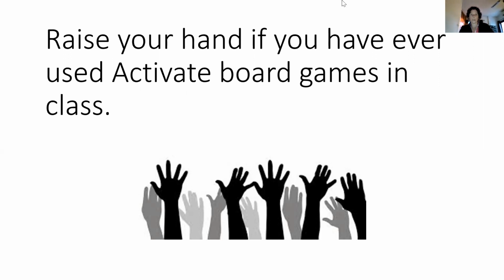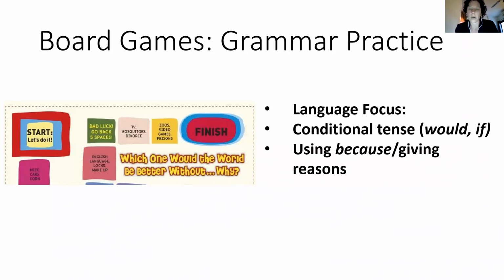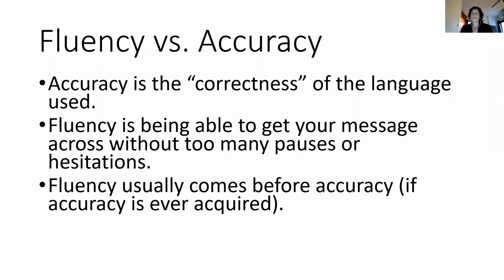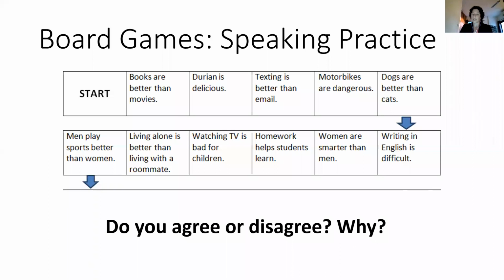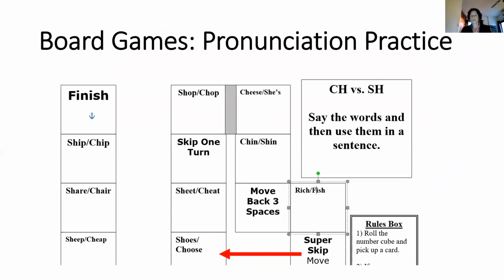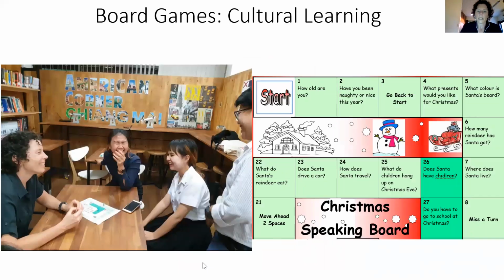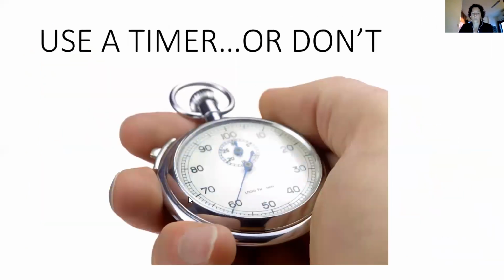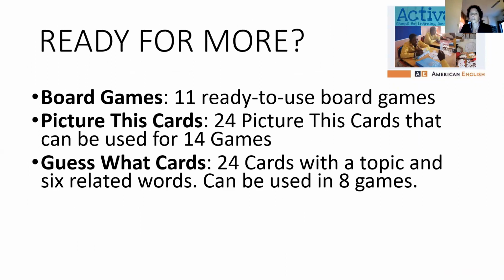RELO Bangkok Webinar: Bye-Bye Boredom: Using Boardgames in the Classroom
Presented by Kelley Calvert, English Language Specialist, U.S. Department of State

Hosted by Heather Van Fleet, Program Director, Professional Learning & Development, AUA Language Centre

This webinar privides information about the free Activate gameboards available on the American English website and how they can help in teaching the four skills (speaking, listening, reading, and writing). You will learn how to create your own games related to your lesson plans and learning objectives as well as how to encourage your students to create their own games.